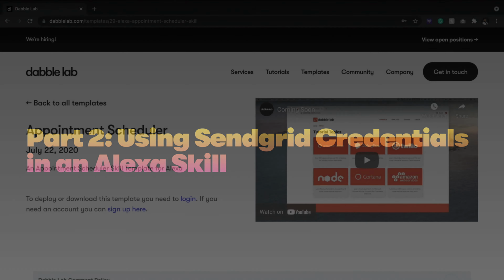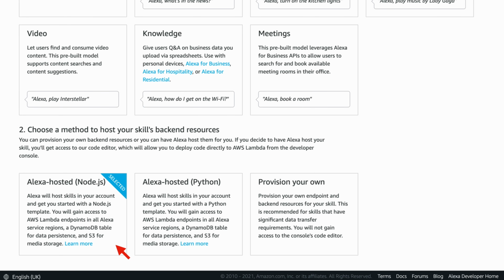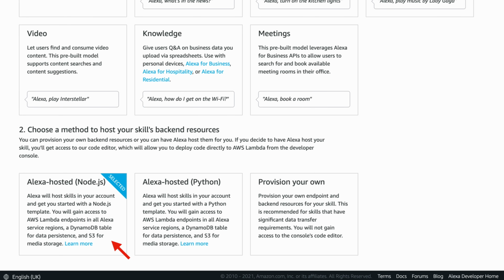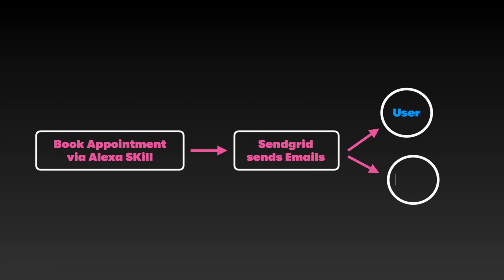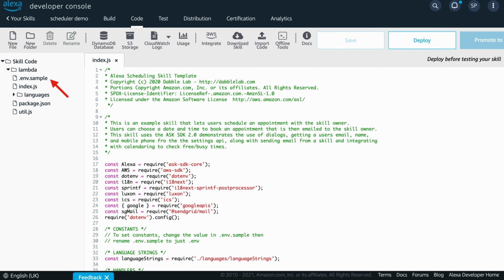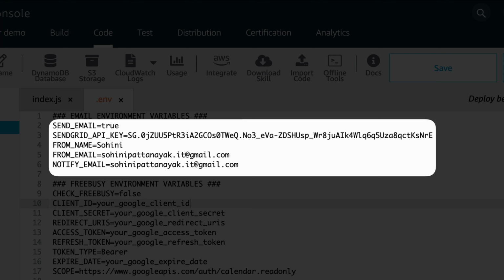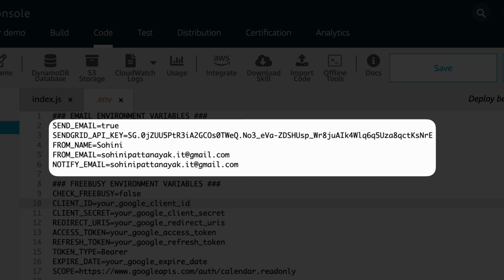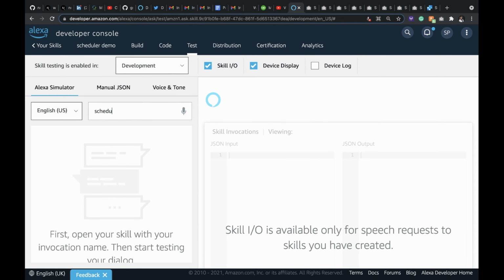Part 2: Using Sendgrid in an Alexa Skill - Dabble Lab 308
Dabble Lab #308: Sohini explains how Sendgrid credentials can be effectively used in an Alexa Skill.

Using the template below, you will create a skill in which the user can book an appointment through an Alexa Skill and Sendgrid sends a confirmation email to the user and a notification to the skill owner.